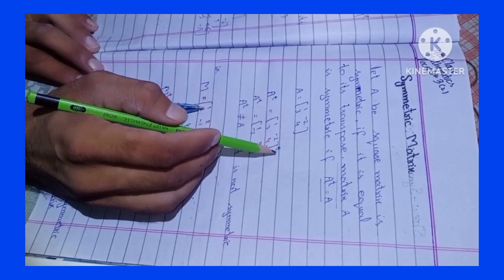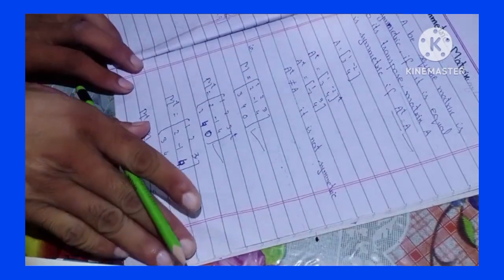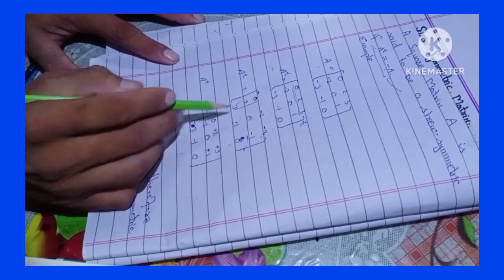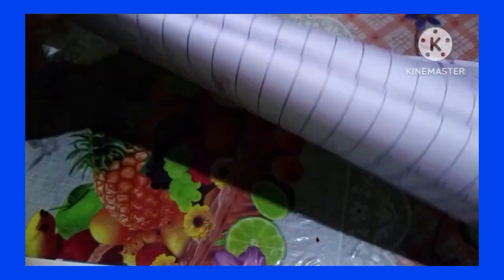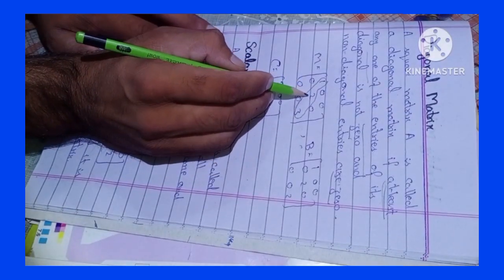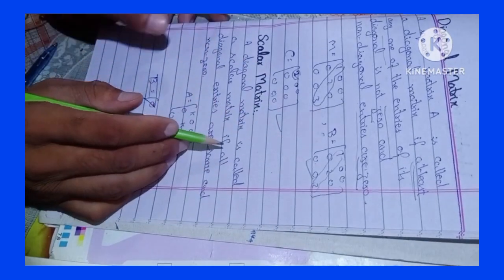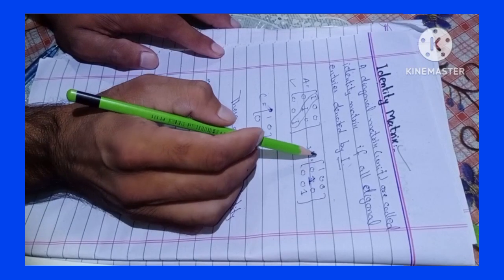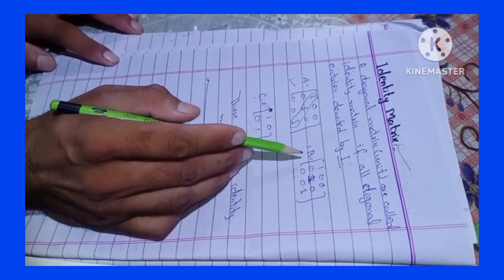Symmetric matrix, Skew-symmetric matrix, Digonal matrix, Scalar matrix and Identity matrix.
Your Queries;